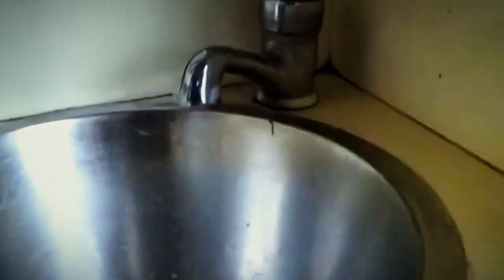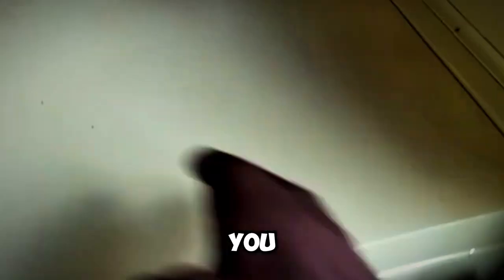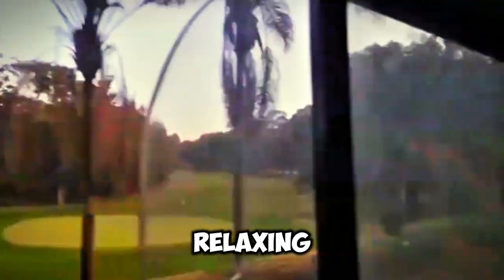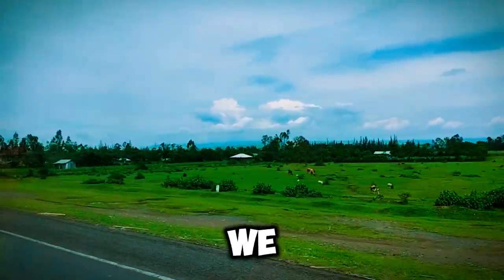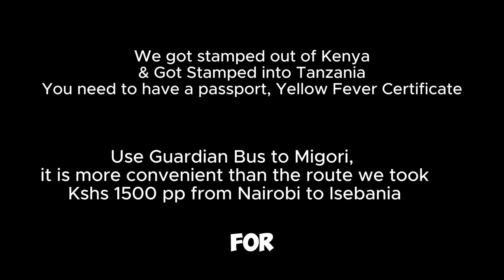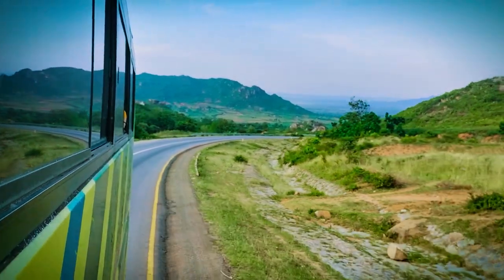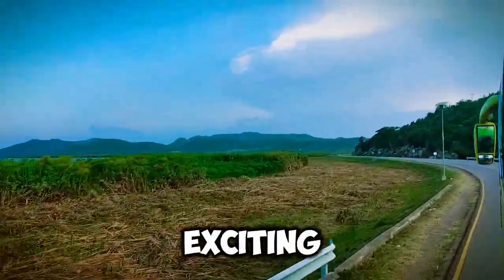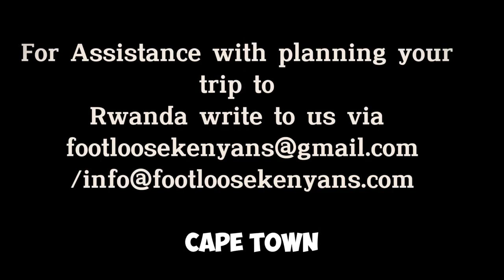Backpacking Trip to Cape Town from Nairobi (Leaving Nairobi) Ep 1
Backpacking to Cape Town South Africa from Nairobi Kenya by road
My best friend and I set on a journey from Nairobi to Cape Town by road. On this episode we were travelling from Nairobi to Kisumu by Train, the caught a matatu to The Sirare Isebania border then a bus from Isebania to Mwanza. Join us on this journey.

Welcome to Eddie Mors Vlogs! Thank you so much for tuning in.

00:00 Intro
00:56 How the Kisumu Train looks like Inside
01:28 Departing from Nairobi to Kisumu by Train
02:26 Nakuru Railway Station
03:10 Arriving in Kisumu by Train.
03:41 Departing from Kisumu to Migori(Sirare Isebania Border)
04:20 Clearing with the Immigration into Tanzania
04:30 Bus from Sirare Isebania Border to Mwanza

I always read and respond to comments. Your feedback is greatly appreciated and valued.

ABOUT ME:
Hey there! I'm Eddie Mors, a young man from Kenya with a deep passion for aviation and exploring the world. Through my videos, I document my journeys and travels, striving to improve with each post. I also own Eddie Mors African Tours and Safaris It is a travel agency based in Mombasa. It is the best-reviewed on Google Maps and TripAdvisor.

Still here? Let me know you're Eddie Mors' buddy by commenting "I'm Eddie Mors' buddy!"